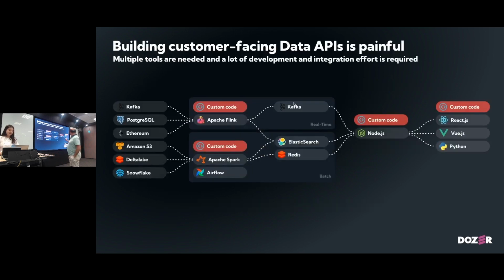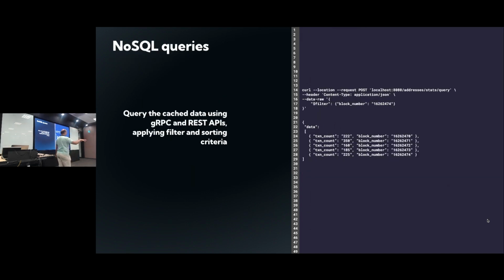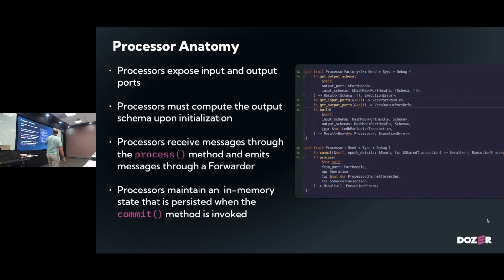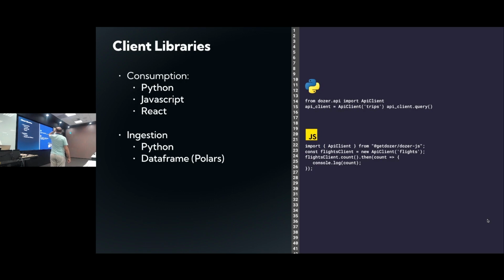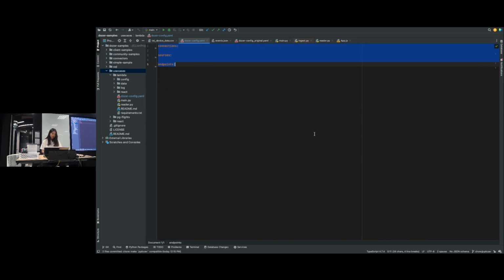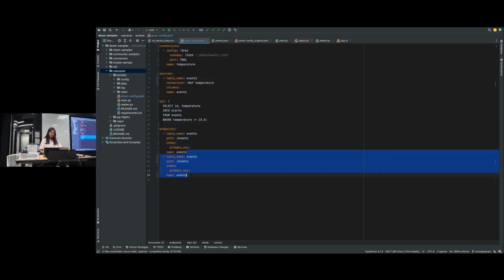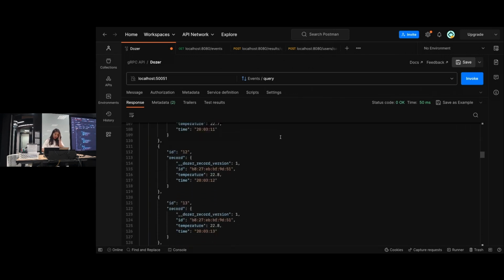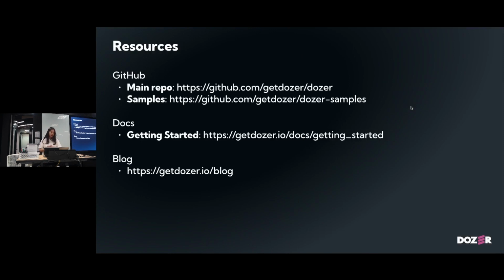"Introduction to Dozer" by Matteo Pelati & Chloe Minkyung Kim | PUGS Meetup May 2023 @ Red Hat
In this showcase, Co-founder of Dozer, Matteo gives a full overview of Dozer's software stack.

In the second half of the talk, Chloe performs a hands-on tutorial and shows Dozer in action by setting up a new project from scratch.

00:00 - Introduction & Architecture Overview
16:16 - Hands-on demonstration